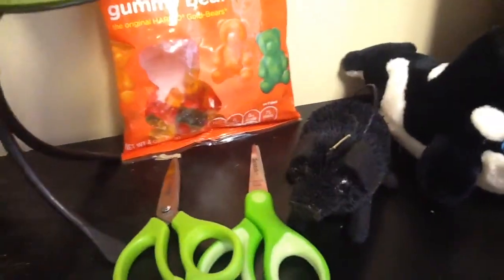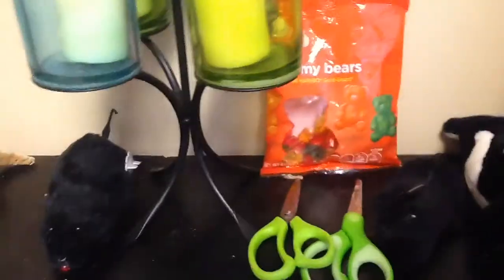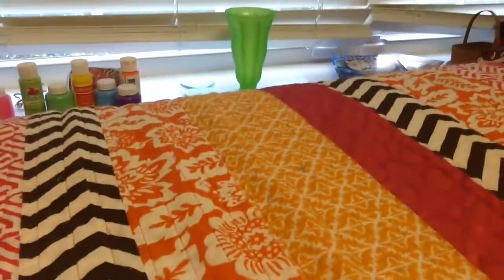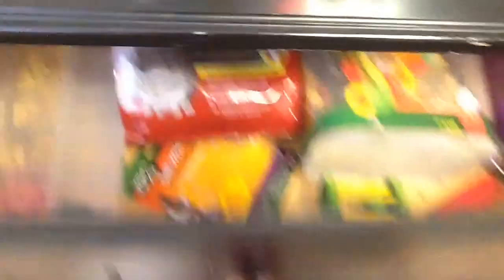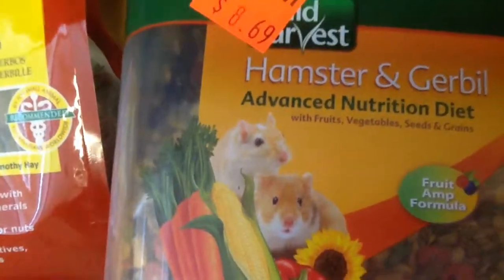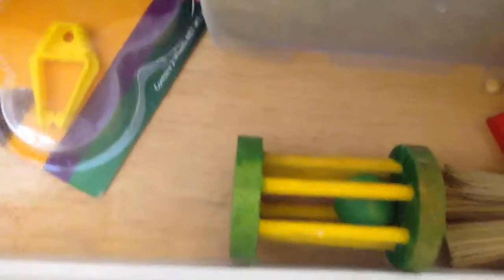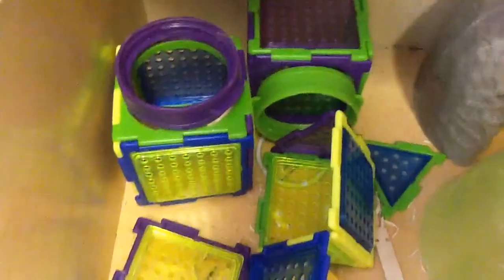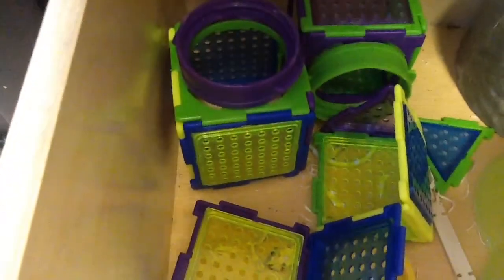Hamster Room Tour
I'm so happy that I finally got to do this tour for you guys and I hope you like this video and comment and tell me what review you want to see. Oxbow or puzzle play ground comment and tell me